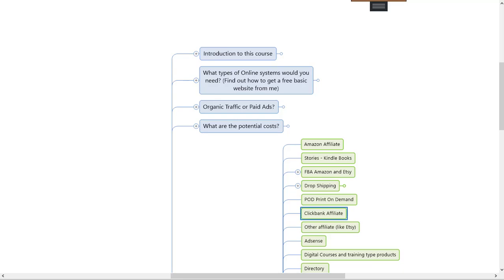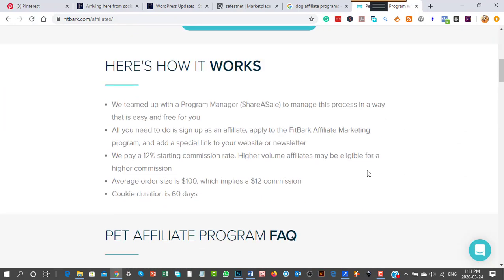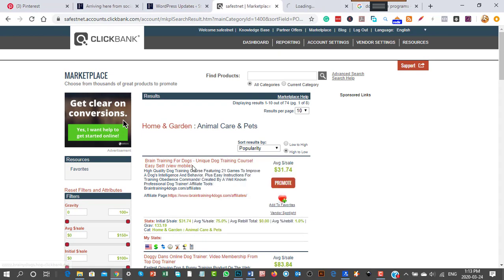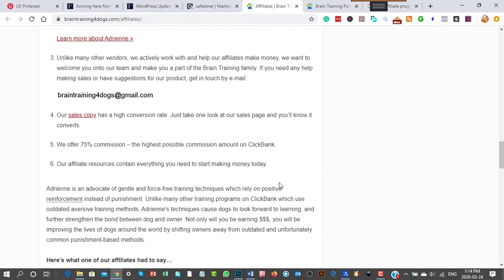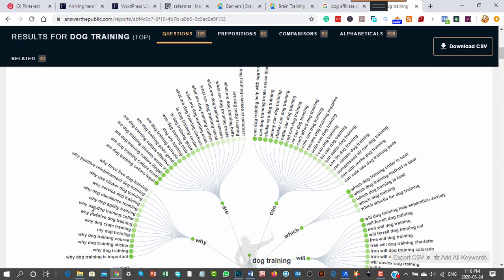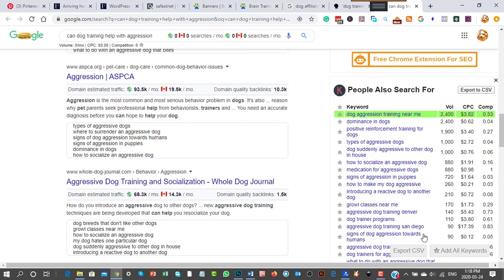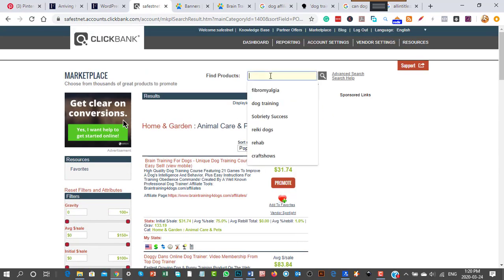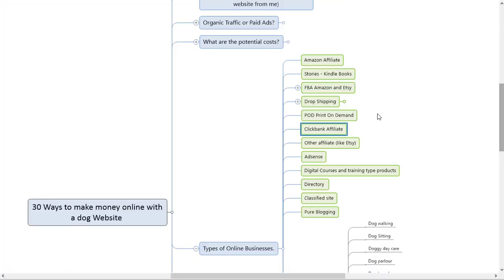Make Money Online with Dogs – Video 10 Types of online business Clickbank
How to start an online dog business or a dog walking business - a 15 part video series. FREE training.
I created a series of videos that show you some of the best ideas that you could use if you wanted to start a dog business or a dog walking business today.
There are a lot of people who are looking to start a business, both online and "offline" in the dog niche.
From dog walking to blogging about dogs to being an affiliate for products that are dog-related and could earn some extra money for those who are serious about the fur-babies that we love so much.
I actually go over all the aspects of what you need to know and apply when you start a blog or website online.
Then I show you 30 different ways that you could look into as an option to doing some sort of dog or pet-related online business.
The training allows for those businesses that are also more local and less international.
Why not click on the link I have provided above here and see what I am talking about.